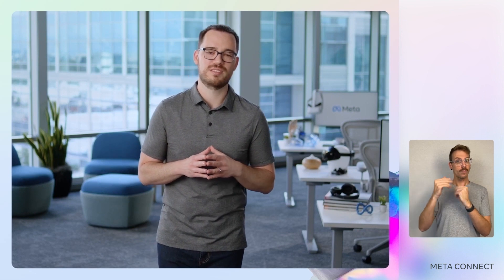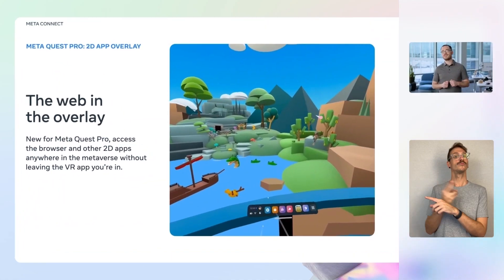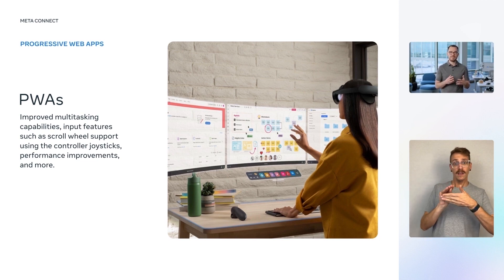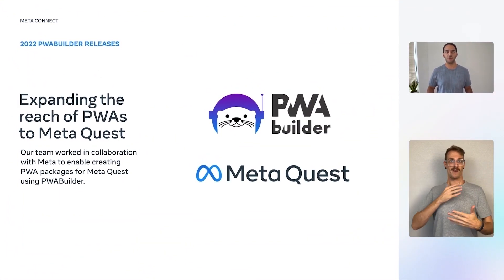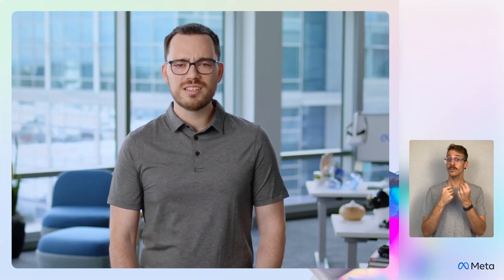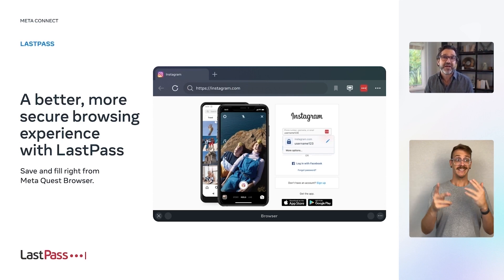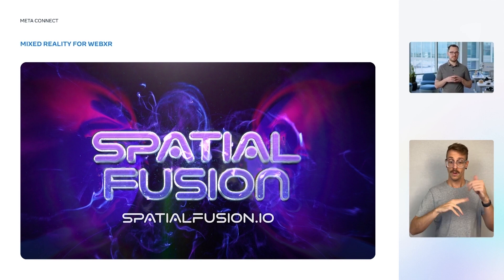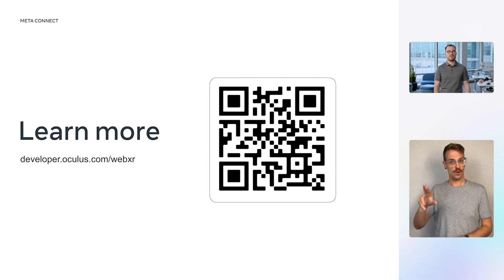Meta Connect 2022 | Building for the Metaverse on the Web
Learn about new and improved ways for web developers to build for the metaverse. We’ll share what’s new for Meta Quest Browser and cover new tools and capabilities for PWA developers plus some of the latest apps coming to the Store. We’ll share how we’re bringing Mixed Reality capabilities to WebXR. Finally, we'll reveal Meta's first-ever immersive VR experience for the web and how developers can learn from our experience building for the immersive web.